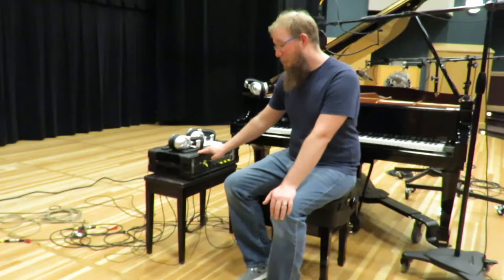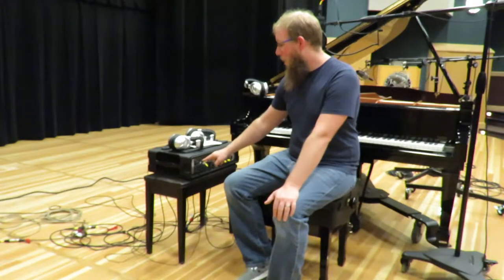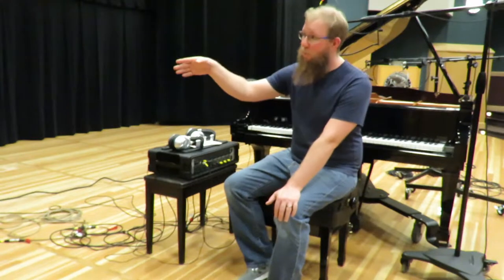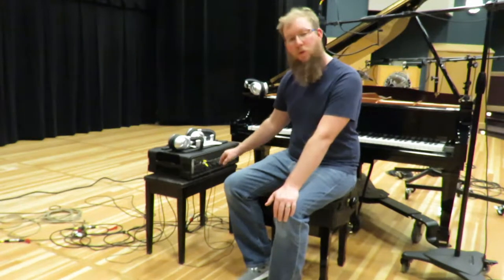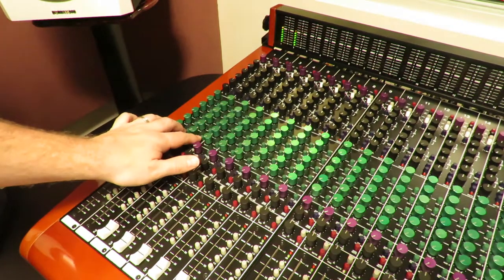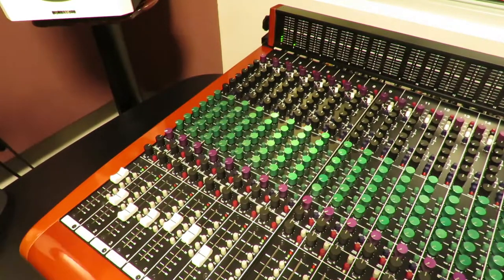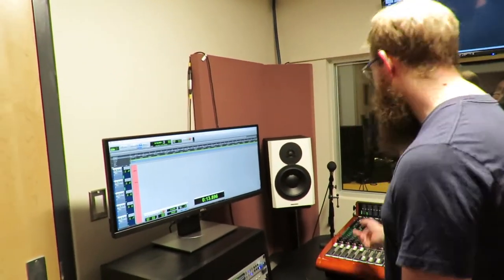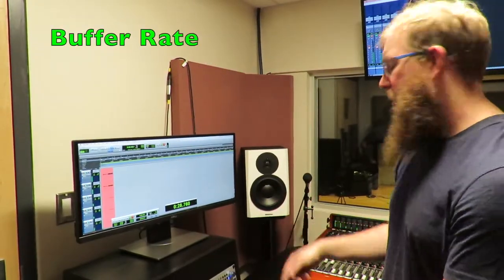11 Using Aux Outs for Monitor Returns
This is video number 11 in the Waring Studio "How To" series. The topic of this video is using the console aux outputs for monitor returns.